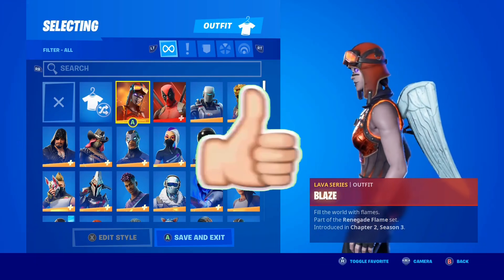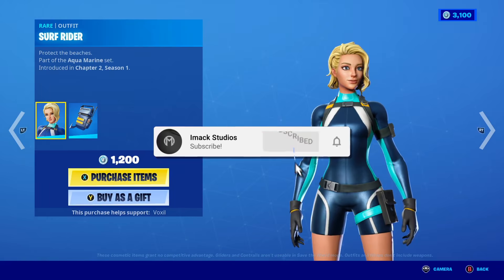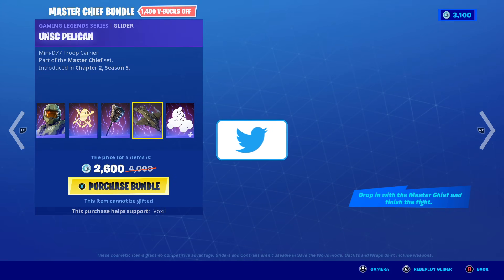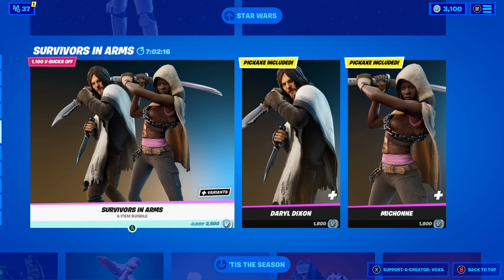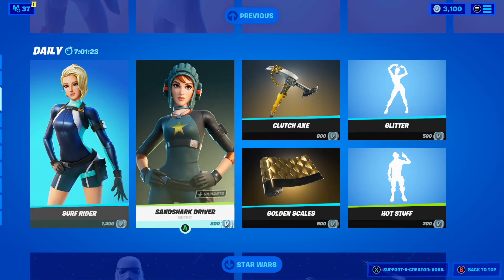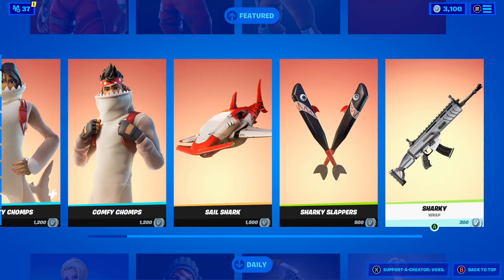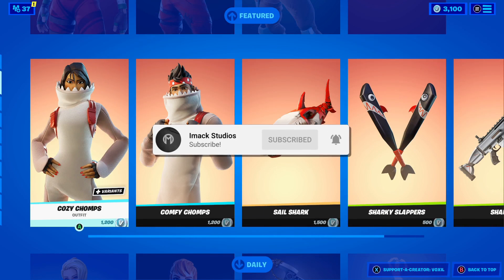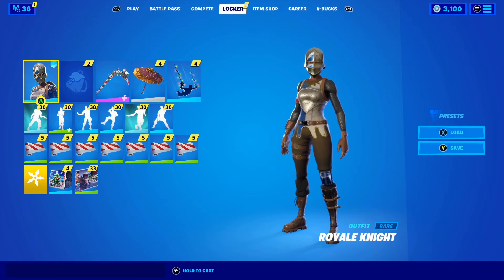How to Get FREE SNOWMANDO SKIN in Fortnite! (Operation Snowdown Challenges)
What's up guys, in this video I talked about how to get the free Snowmando skin in Fortnite! The snowmando skin will be available as a Fortnite free reward in the 2020 Winterfest event along with the operation Snowdown challenges (operation snowdown Fortnite).